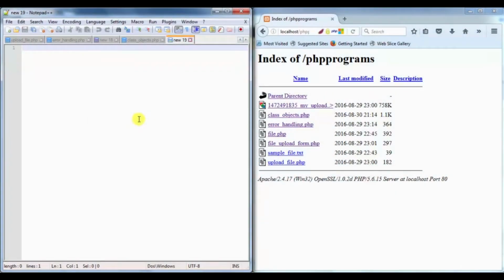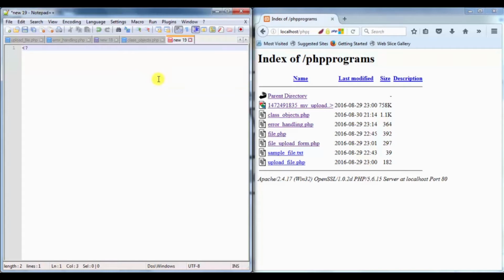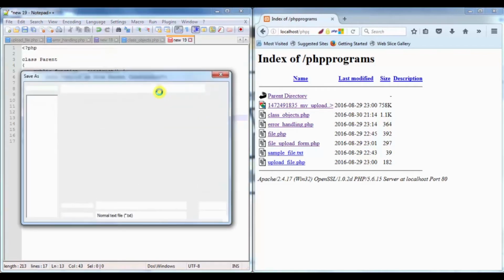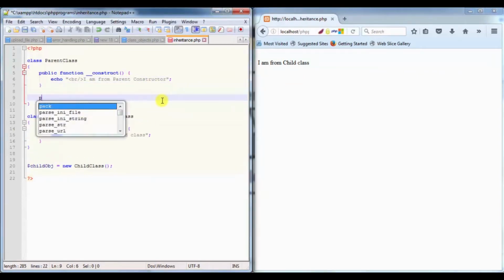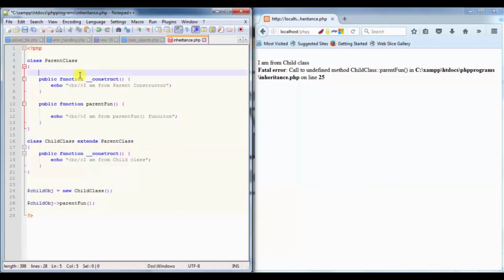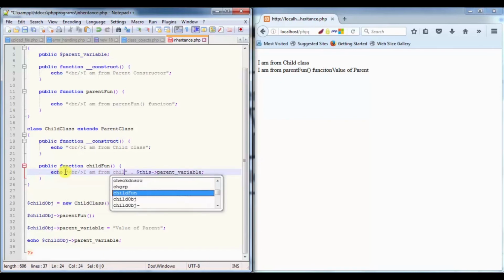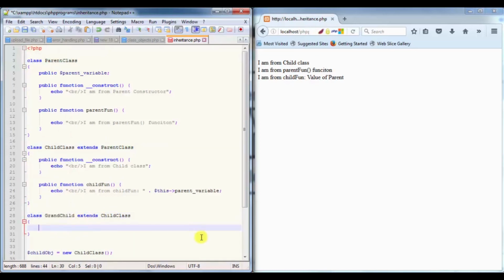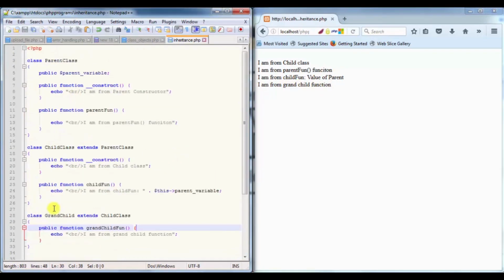10 Inheritance - Advanced Php Tutorial for Beginners